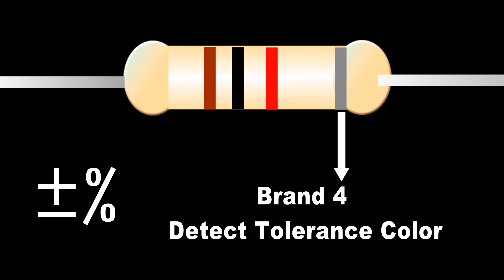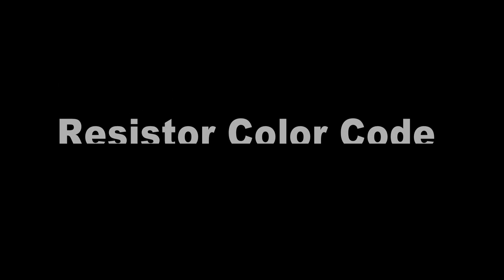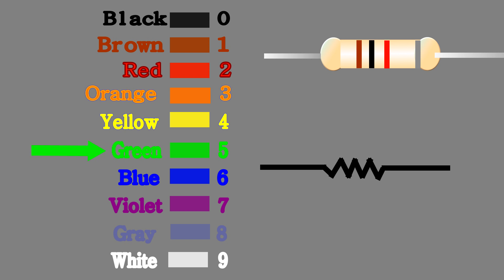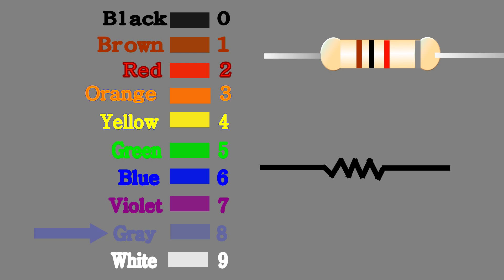How to determine of the Carbon Resistor value.Pro Hack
In this video has been shown that how to determine value of resistor.  There has two method to determine value of resistor-
 one is : Resistor color code method-
 and another one is  Android apps method.
A resistor is a passive two-terminal electrical component that implements electrical resistance as a circuit element. In electronic circuits, resistors are used to reduce current flow, adjust signal levels, to divide voltages, bias active elements, and terminate transmission lines, among other uses.